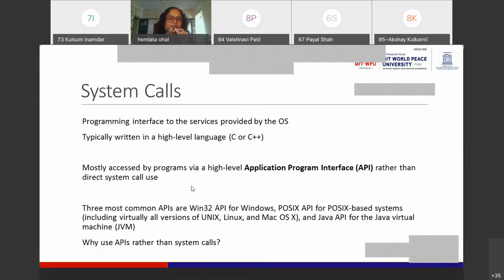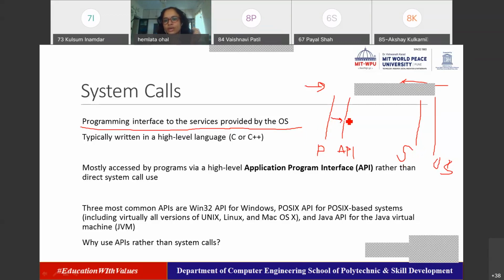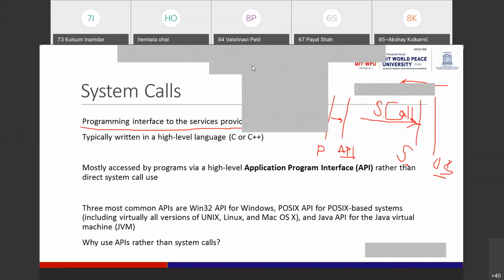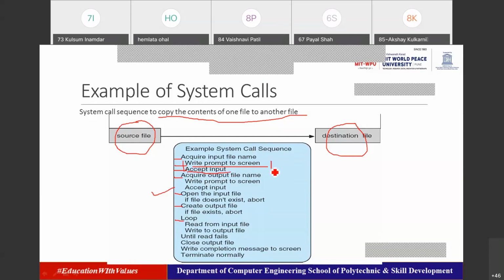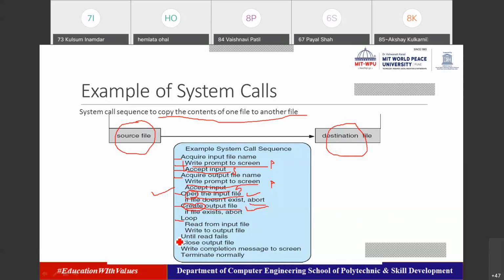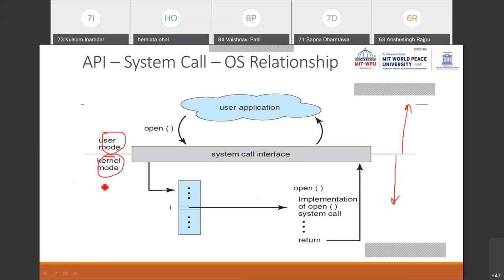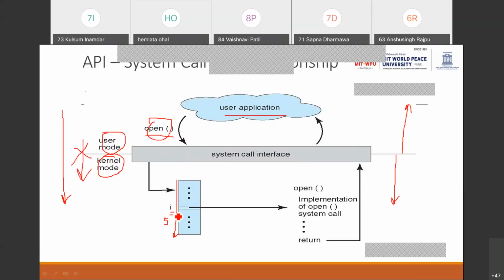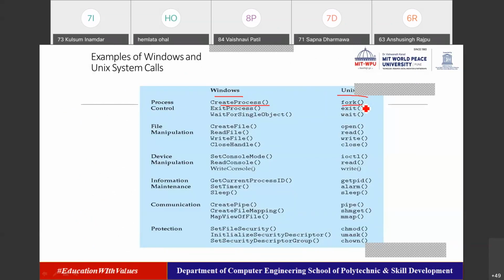OS System call : Concept & Implementation